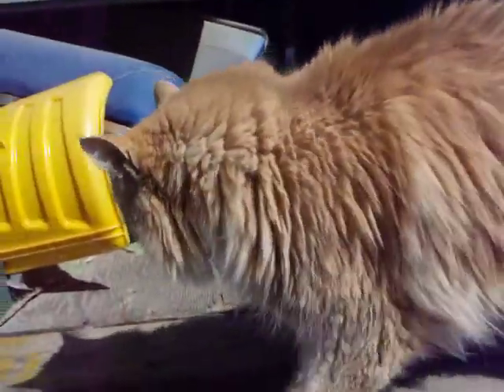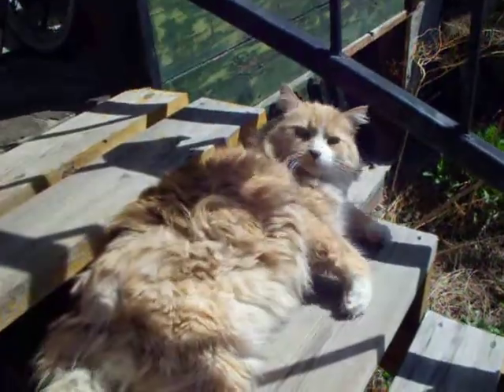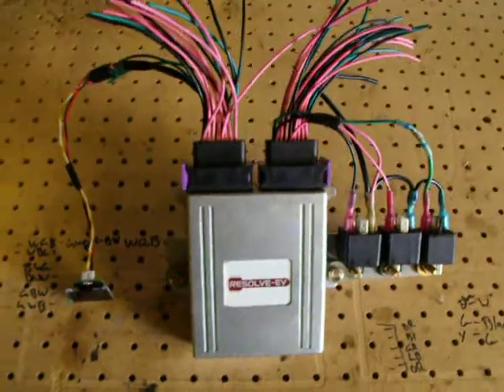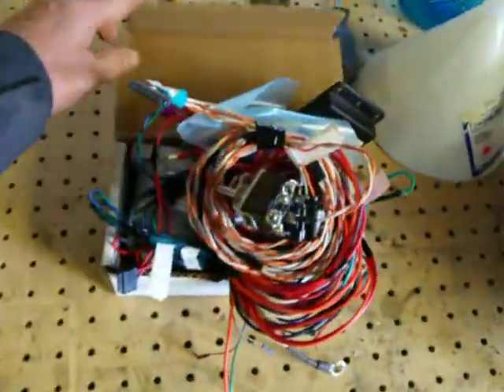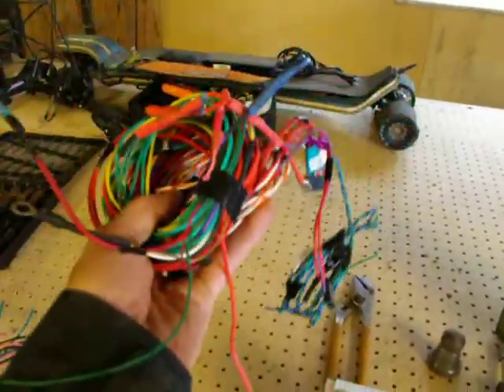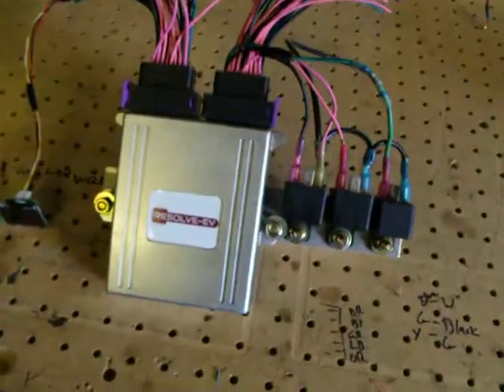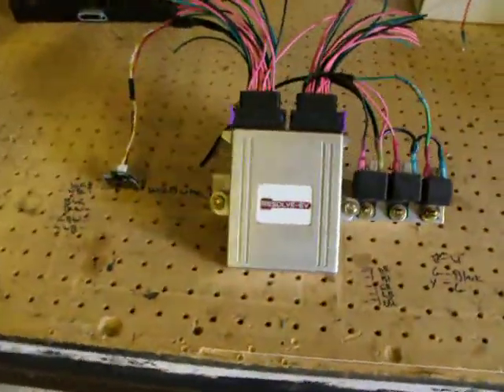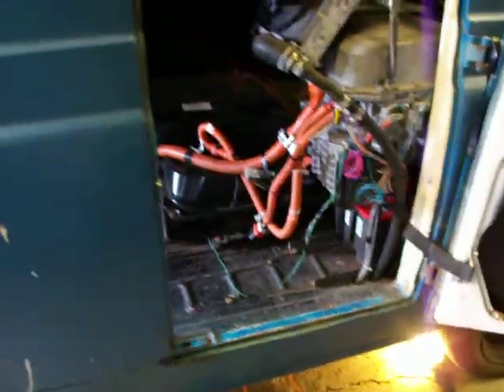1967 Ford Econoline electric conversion with Nissan Leaf parts #11. Resolve-EV / water pump / rad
I got my Resolve-EV controller and started to wire it up. I also mounted the water pump and radiator. I am VERY close to being able to charge the battery. I am still waiting for my throttle pedal from a foreign land. So i will keep tying up loose ends until it arrives.

Archie is happy with the progress.  he has lots to say today.